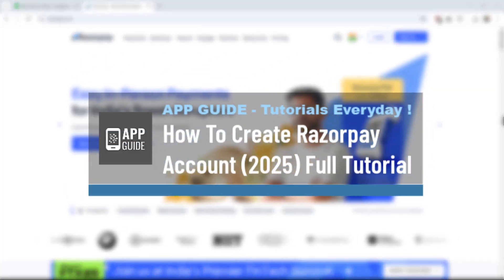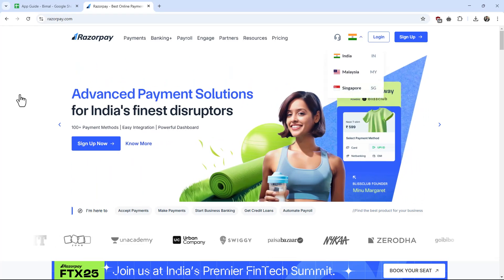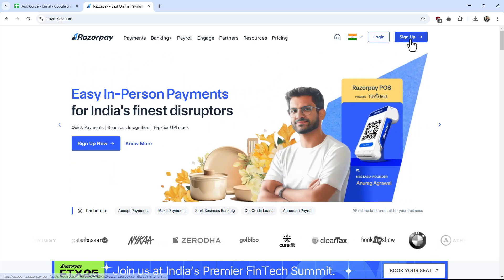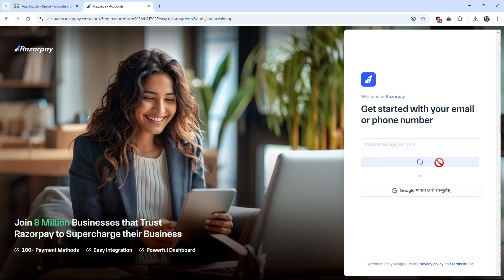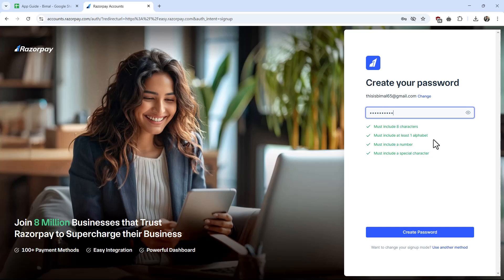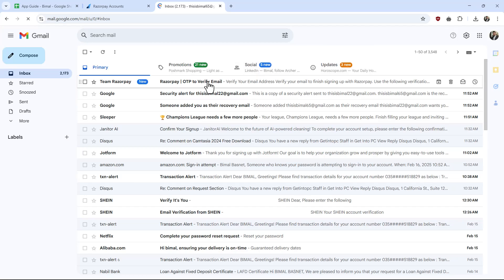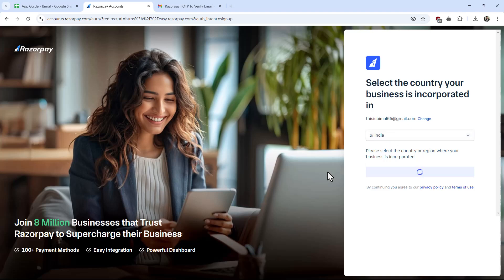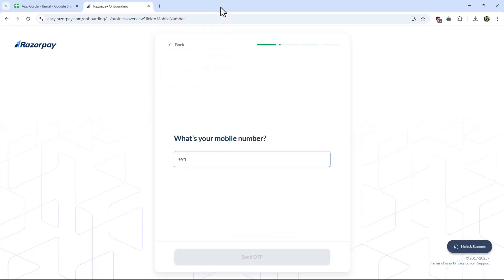How To Create Razorpay Account (2025) Full Tutorial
Setting up a Razorpay account is simple and requires just a few steps. Razorpay is a popular payment gateway that allows businesses to accept online payments securely. To create an account, you need to select a designated region, provide basic details, and complete the verification process.

Start by visiting the Razorpay website and choosing your region from India, Malaysia, or Singapore. Once you have selected the appropriate region, you will see the options to log in or sign up. If you already have an account, click the login button. Otherwise, click sign up to create a new account.

You can also sign up using your Google account for a quicker process. After entering your email, click continue. Razorpay will then prompt you to create a strong password with at least eight characters, including at least one letter, one number, and one special character. Once you have set your password, click the create password button.

A verification code will be sent to your email. Check your inbox and copy the OTP code. Paste it into the verification field and click verify. After verification, you will be asked to confirm your selected region and provide additional details to complete your registration. Once all required information is submitted, your Razorpay account will be successfully created.

Timestamps:
0:00 Introduction
0:16 Choosing a designated region
0:30 Signing up with email or Google
0:47 Creating a strong password
1:02 Verifying the email with an OTP
1:15 Completing the account setup